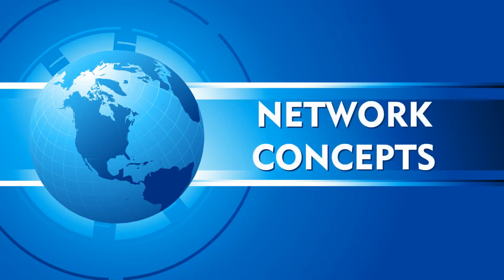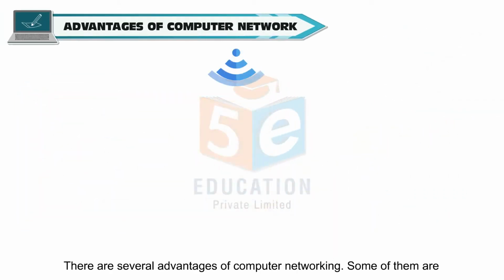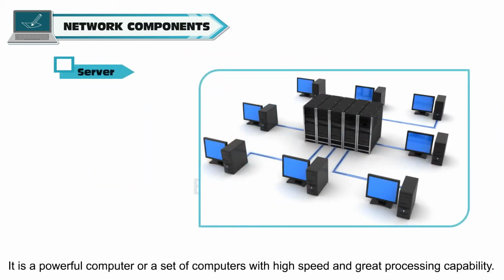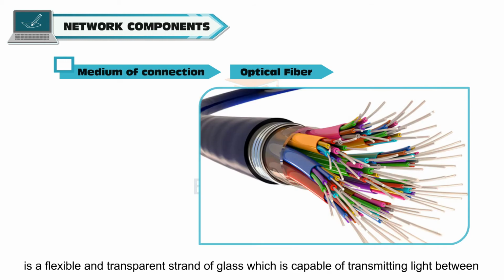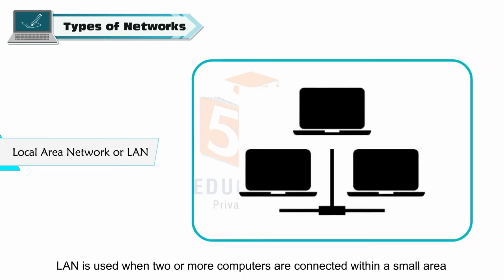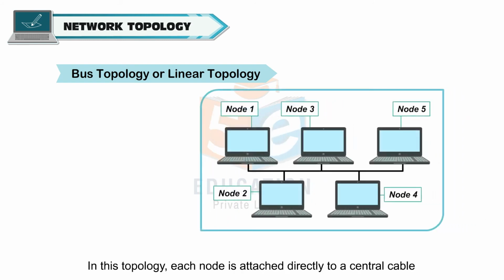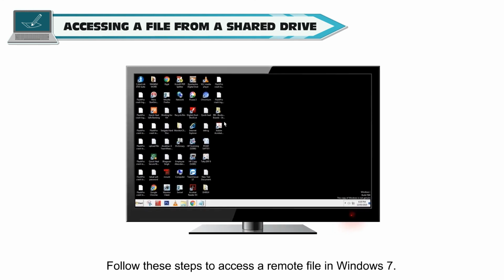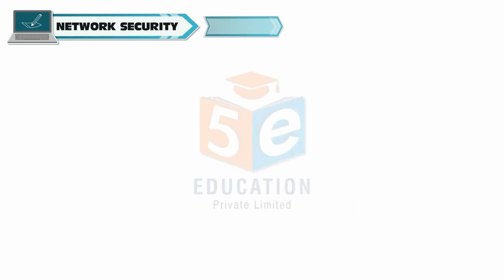CLASS 8 - Chapter - 1 NETWORK CONCEPTS -